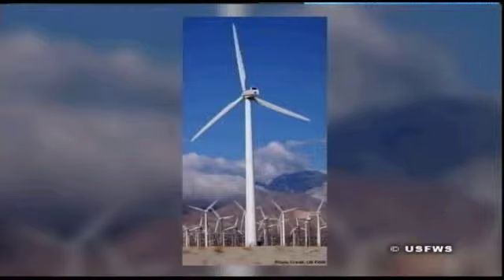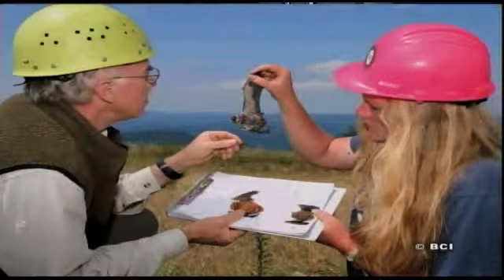BatsLIVE Wind Turbines Pose Threats to Bats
Threats to bats include wind turbines.